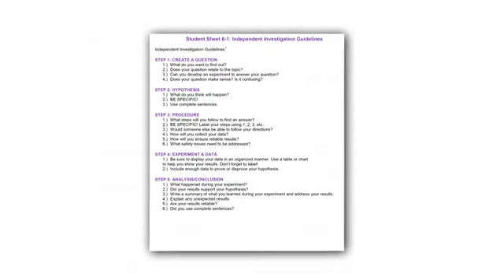eCYBERLESSON 6: Conducting an Experiment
Here you will find video lessons that will help you through the eCYBERMISSION Mission Folder Process. These lessons can be done individually or with your entire group. Below each lesson look to see if there are any documents. If there are, download and/or print these before you begin the lesson so you’ll be able to follow along. These lessons do not need to be done in any particular order, but if you can, we recommend starting with lesson one and working your way to lesson eight. If you experience any problems playing the videos on our site simply use the link to the video on TeacherTube (provided above each video).